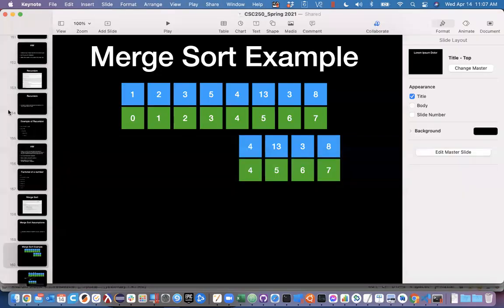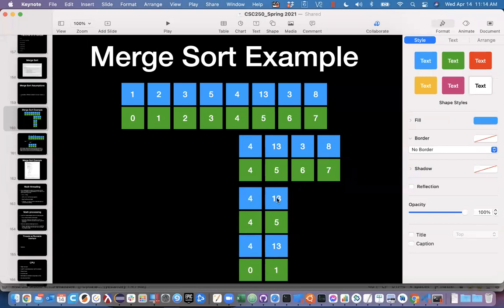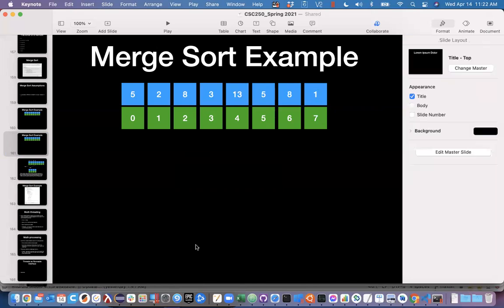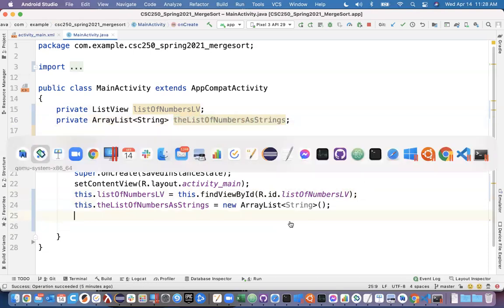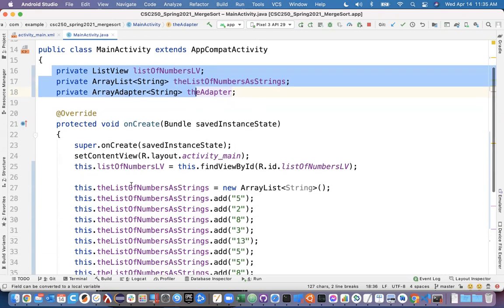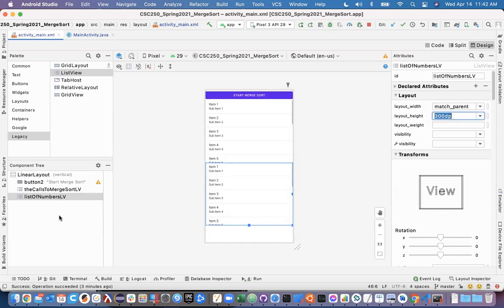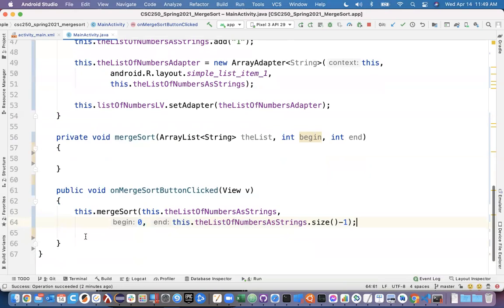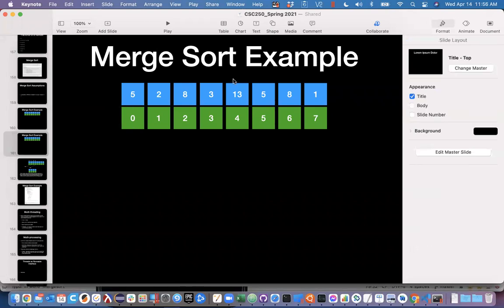CSC250 MergeSort Start on Android